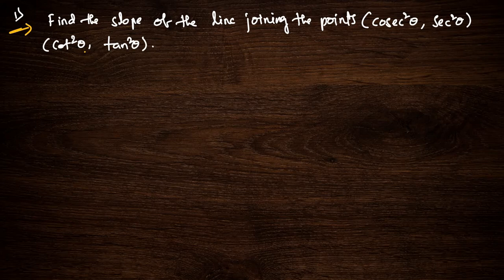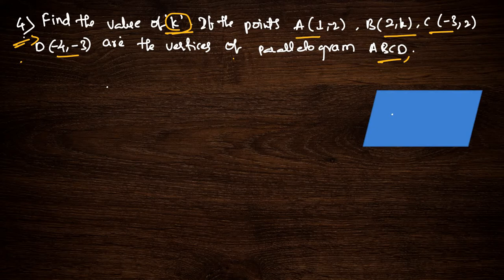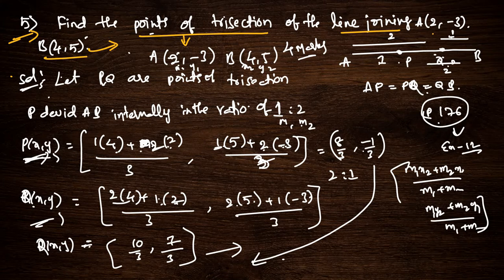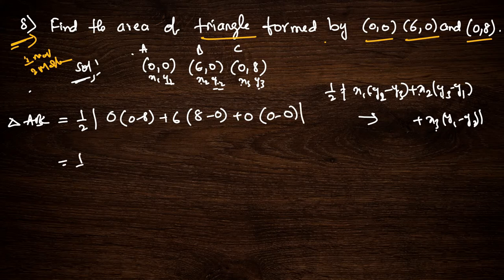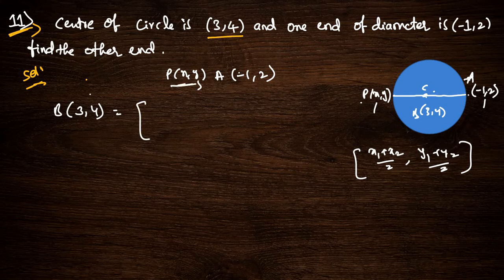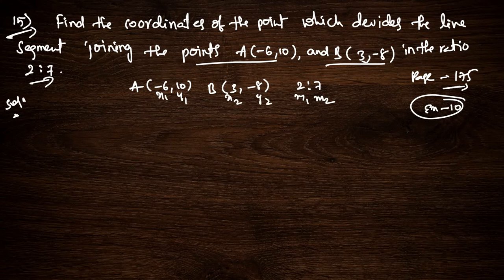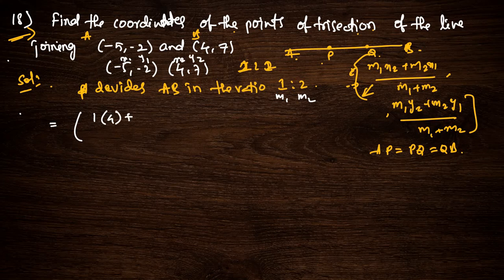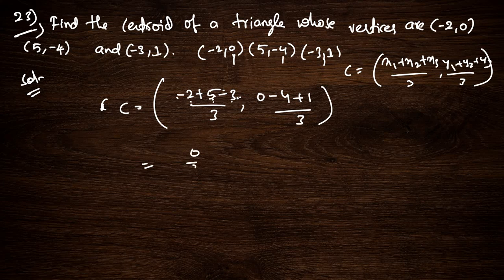Coordinate Geometry Pre-Public Exam Questions and solutions TS and AP - 10th class maths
TS and AP - 10th class maths Coordinate Geometry Pre-Public Exam Questions and solutions